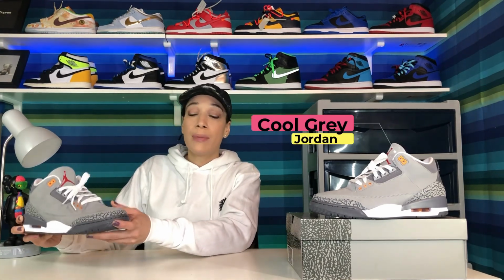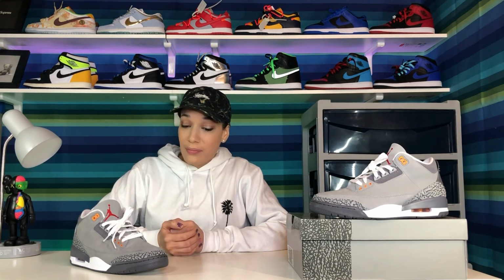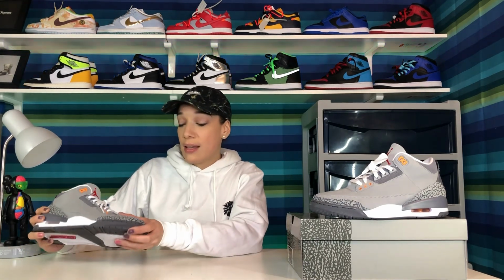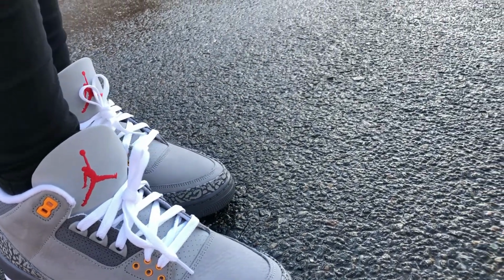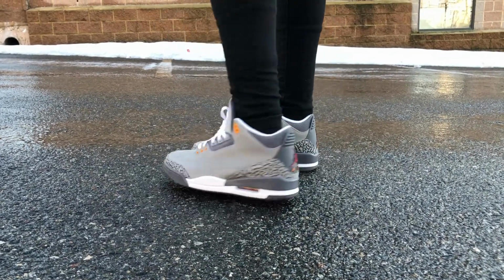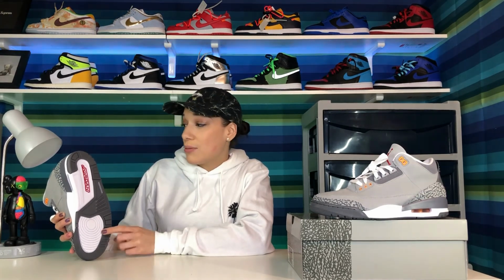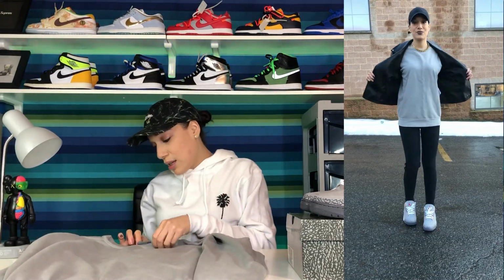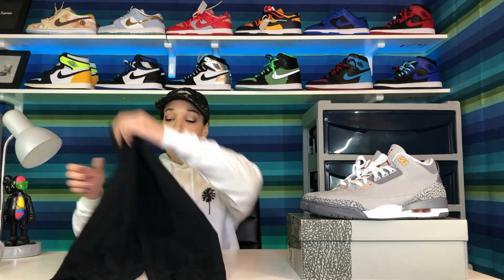JORDAN 3 COOL GREY REVIEW+ON FEET AND HOW TO STYLE!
Hey friends and those watching in this video I talk about the Air Jordan 3 "Cool Grey" that released on FEB 20,2021 for 190$. These are Retro from the 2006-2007 when they first debuted. I must say very Attractive shoe and quite easy to style. Below are all of the items that I  choose for my outfit and a small detailed review and opinion on the. Hope u enjoy this video Guys.

Crewneck Top- Marshalls 20$
Jeans- Fashionova 30$
Shoe Shields

XOXOXO Leah